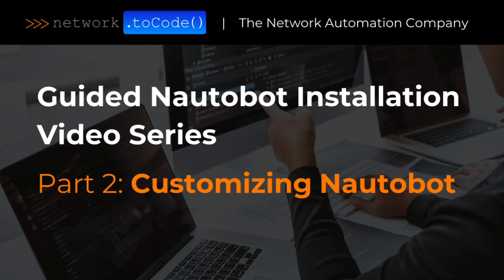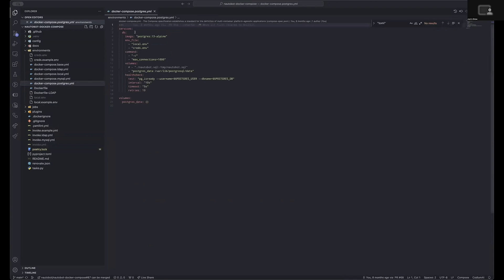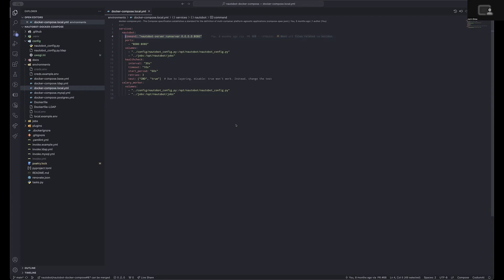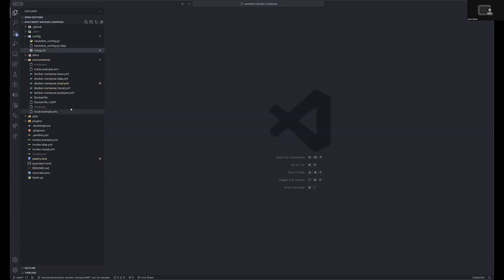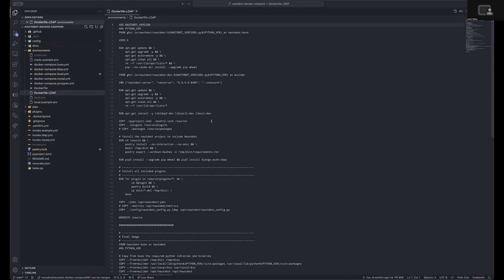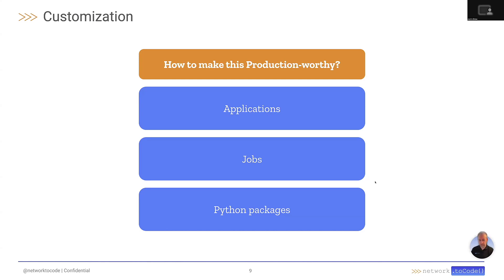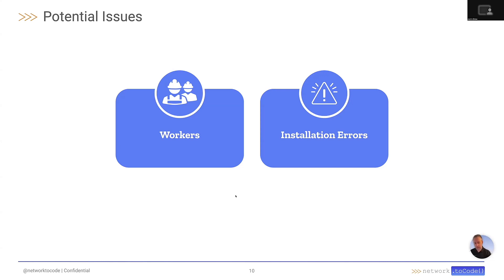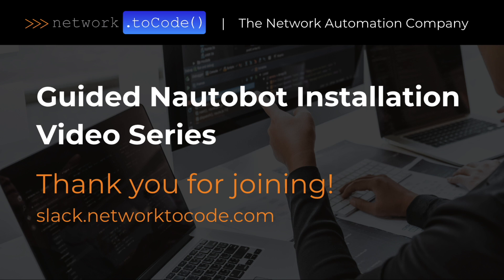Nautobot Next: Guided Nautobot Installation - Part 2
Welcome to Network to Code’s Nautobot Installation Series!

In our second video, We cover key customizations to make your install production-ready and highlight potential startup issues to watch out for, this video series is your complete guide to kick-starting your Nautobot journey.

What’s Covered:

- Production-Worthy Customizations
- Adding Applications
- Potential Issues

By the end of this video, you’ll have the foundation to confidently set up Nautobot.